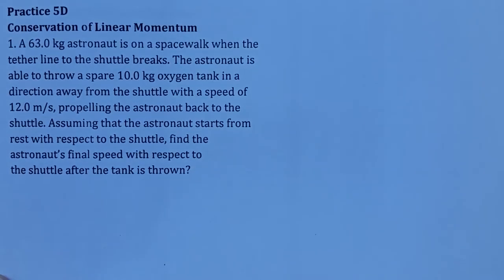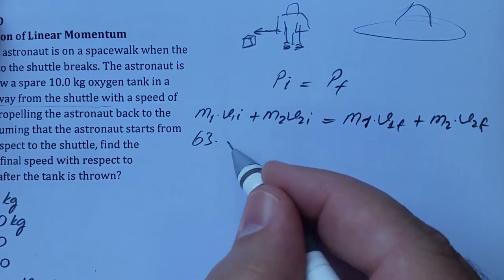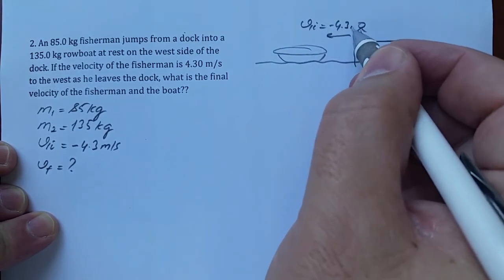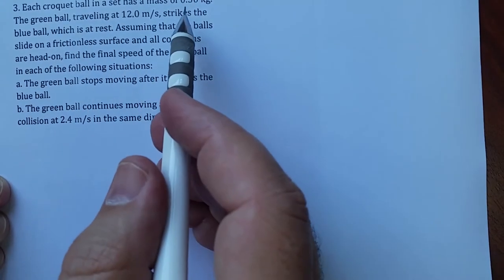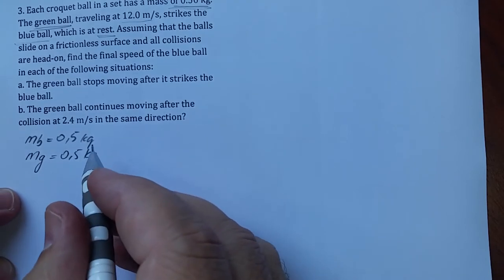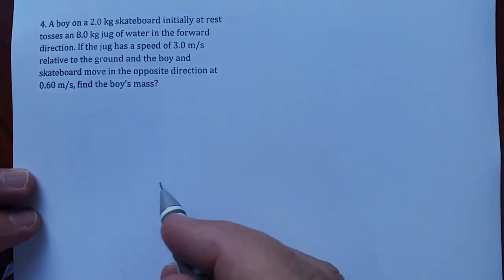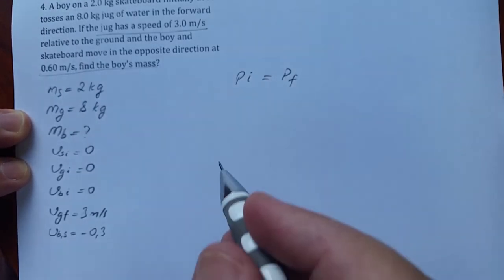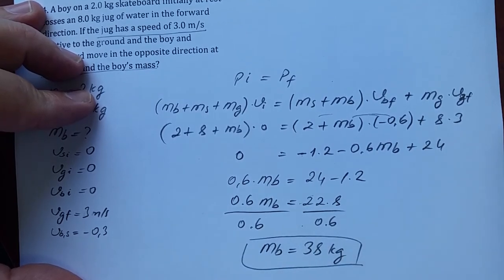conservation of linear momentum, Section 2, practice 5D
solutions of conservation of linear momentum questions from holt physics practice 5D